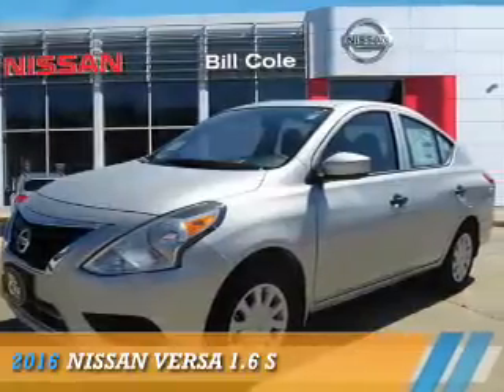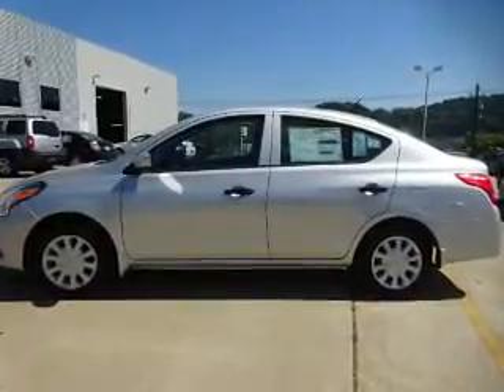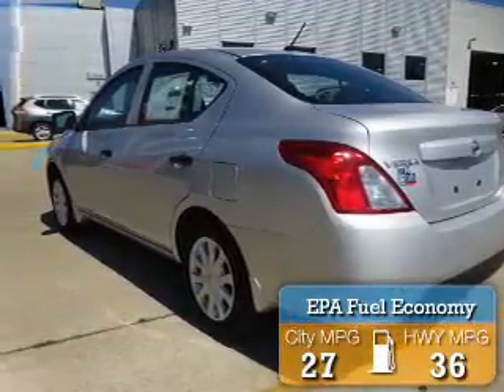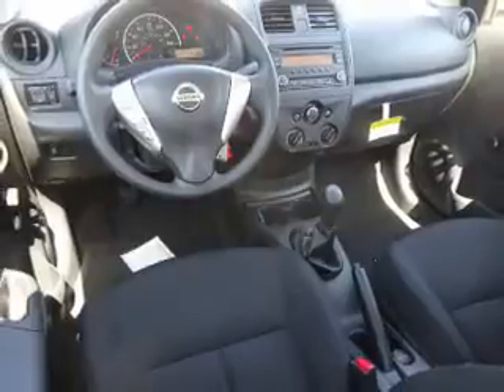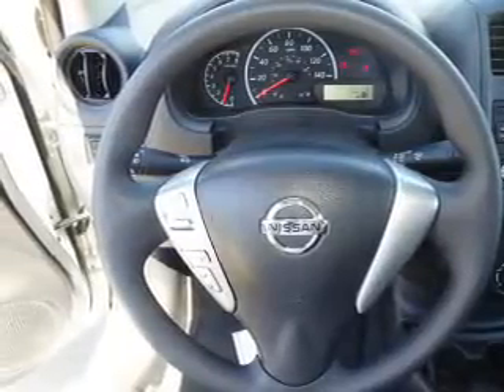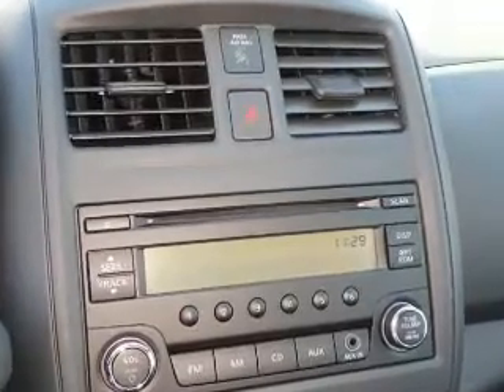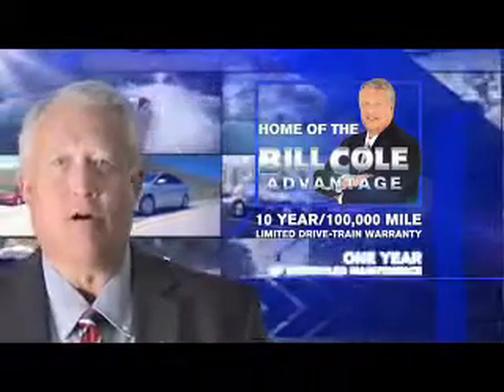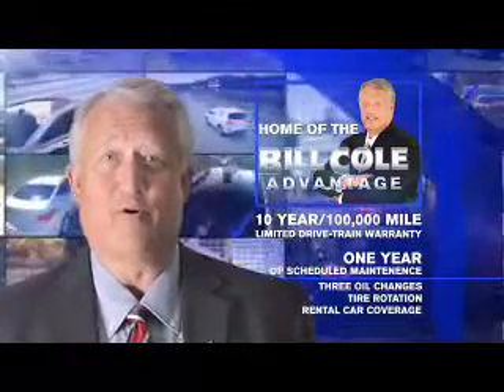2016 Nissan Versa BN3712 - Ashland KY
Year: 2016
Make: Nissan
Model: Versa
Trim: 1.6 S
Engine: 1.6 liter 4 Cylindercylinder FWD
Transmission: 5-Speed Manual
Color:
Mileage: 1
Address:
VIN:3N1CN7AP9GL891098